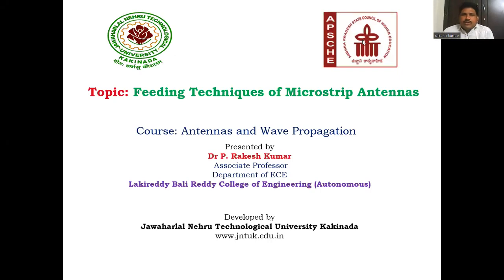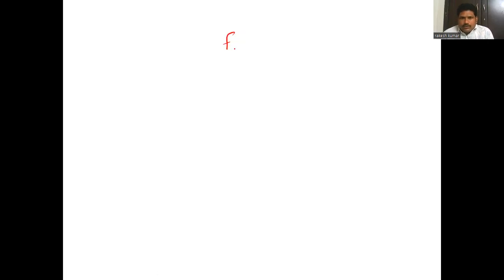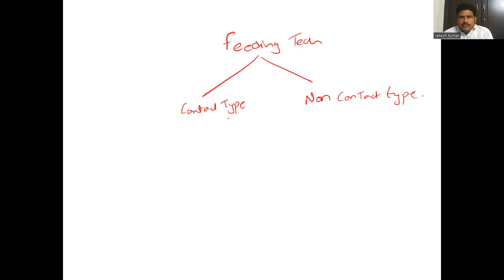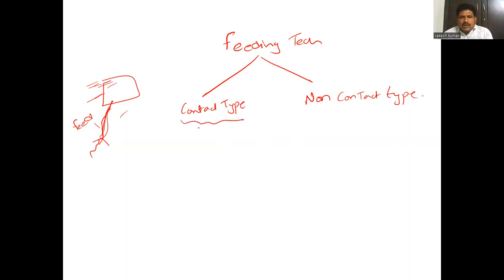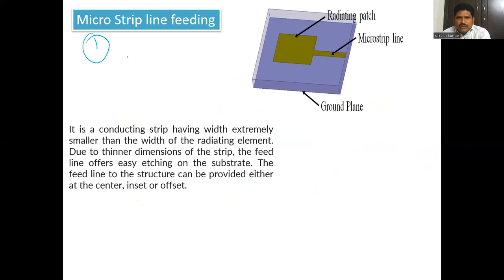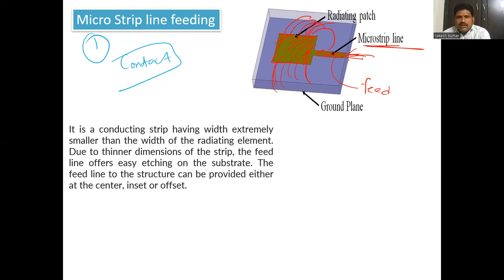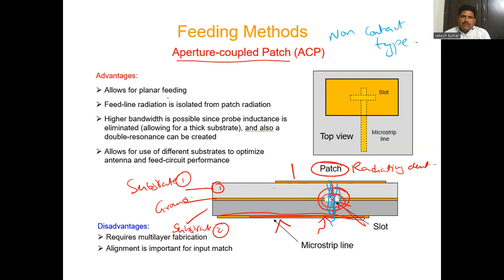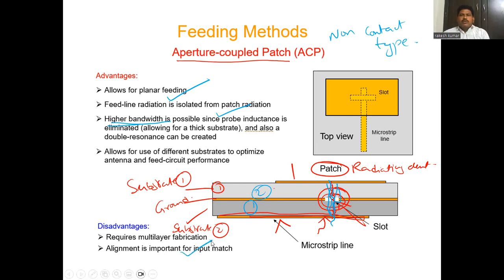Feeding Techniques of micro strip patch antennas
Various Feeding Techniques of micro strip patch antennas